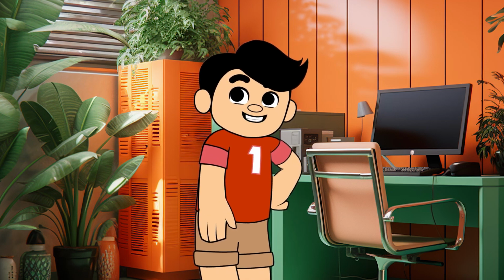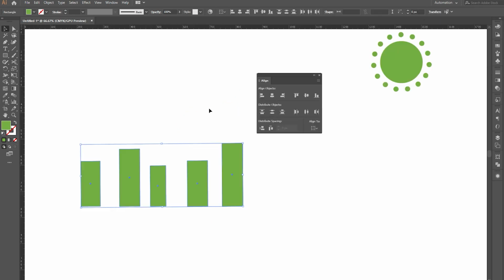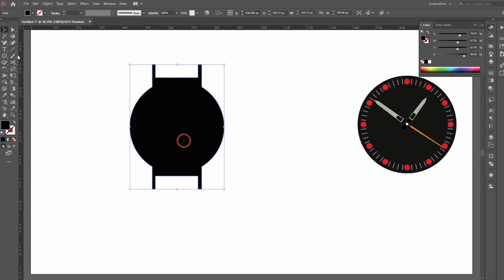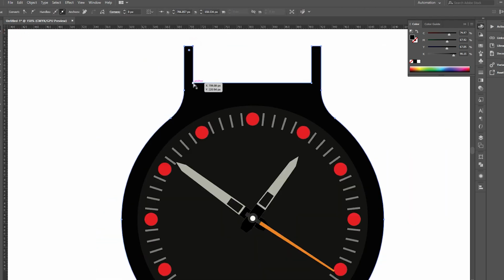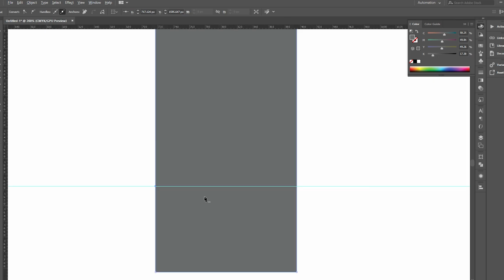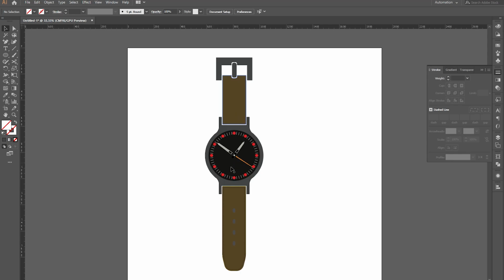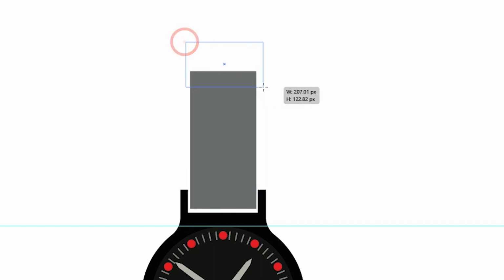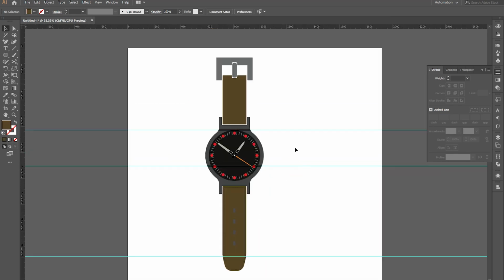Master Adobe Illustrator 2024: Rotate Tool Tutorial - Full Class 6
Welcome to Class 6 of our Master Adobe Illustrator 2024 Full Course! In this tutorial, we dive deep into the Rotate Tool, one of the most essential features for any graphic designer looking to enhance their skills in Adobe Illustrator.

In this comprehensive guide, we'll cover everything you need to know about the Rotate Tool, including how to rotate shapes, images, and text with precision. Whether you're a beginner or looking to refine your skills, this video offers step-by-step instructions and tips to help you master this powerful tool.

What you'll learn in this class:
- How to access and use the Rotate Tool effectively
- Different methods for rotating objects accurately
- Advanced techniques for creating dynamic designs
- Tips for using rotation in your creative workflow

Join us on this journey to elevate your Adobe Illustrator skills and unleash your creativity.